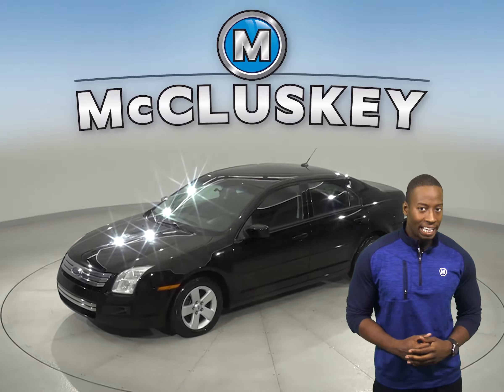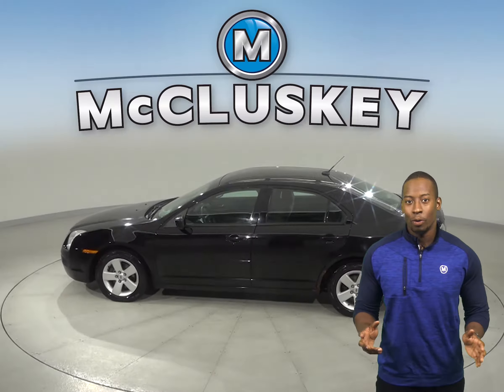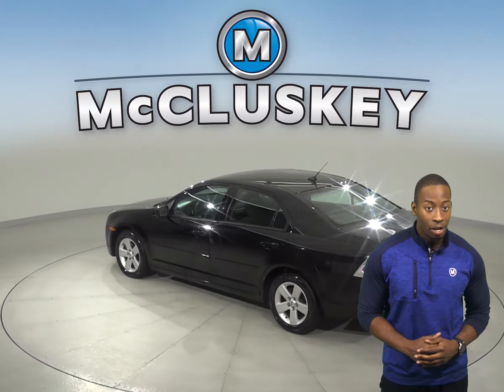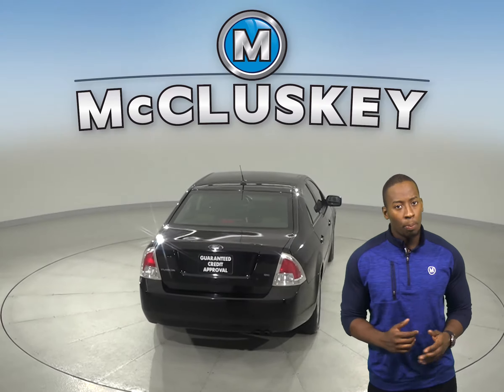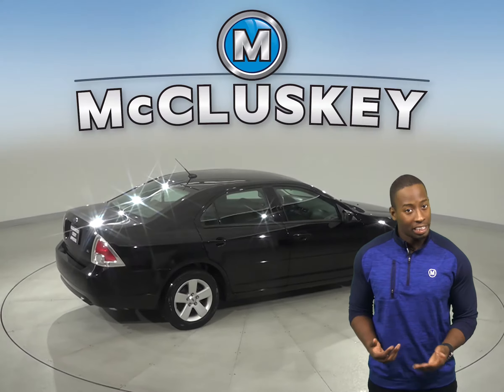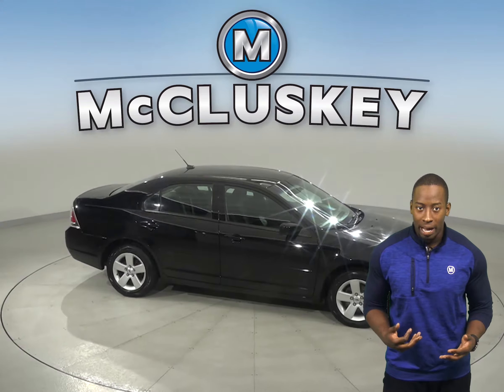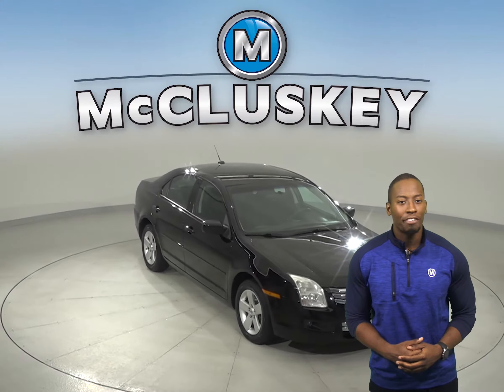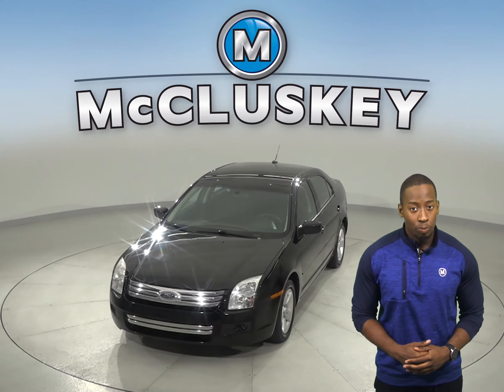A15755YT Used 2008 Ford Fusion SE FWD 4D Sedan Black Test Drive, Review, For Sale -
Challenged credit?